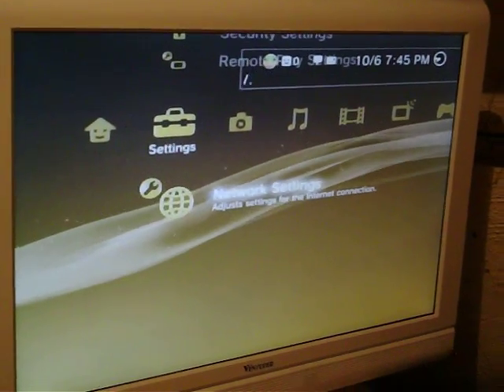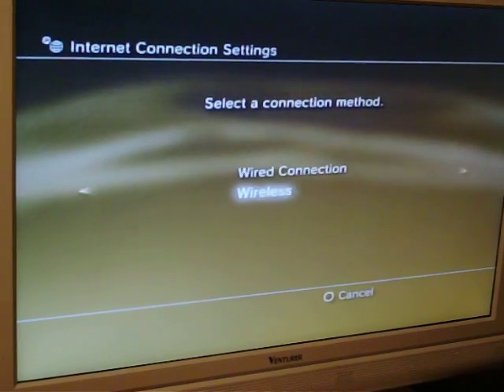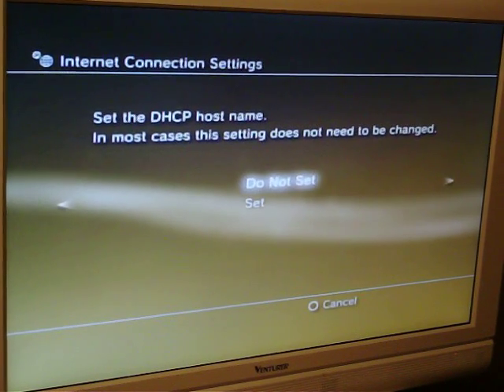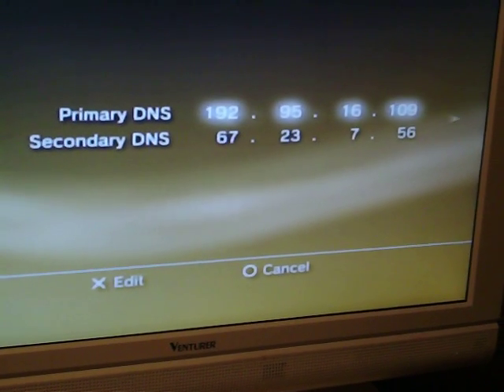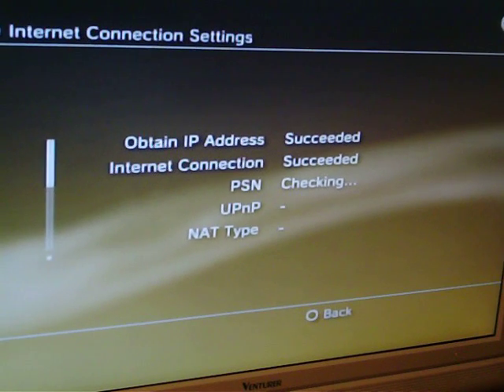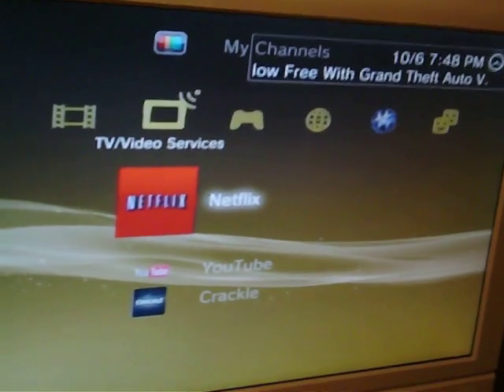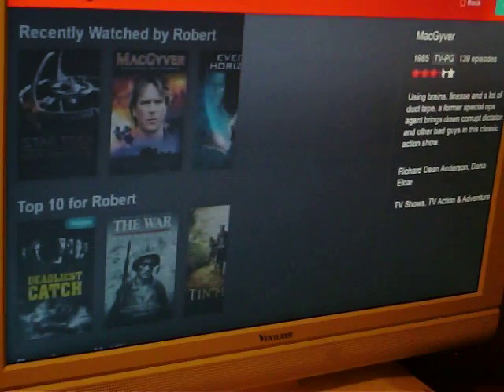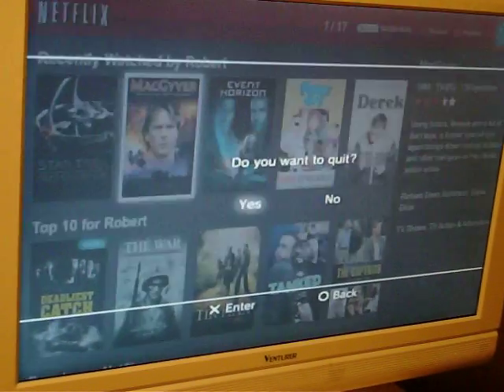how to get USA netflix working on a ps3 in Canada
also try these numbers if problems

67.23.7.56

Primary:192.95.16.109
Secondary:0.0.0.0

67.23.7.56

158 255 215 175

extra numbers to try

also if still having number problems use this site and it will give u a stable number too